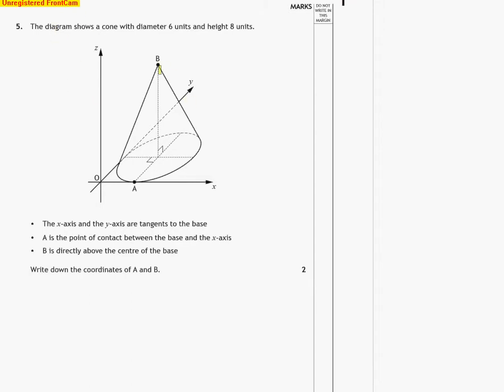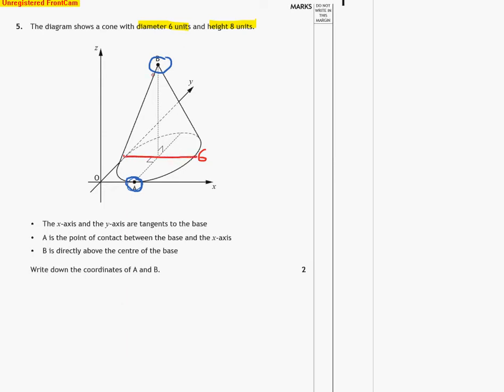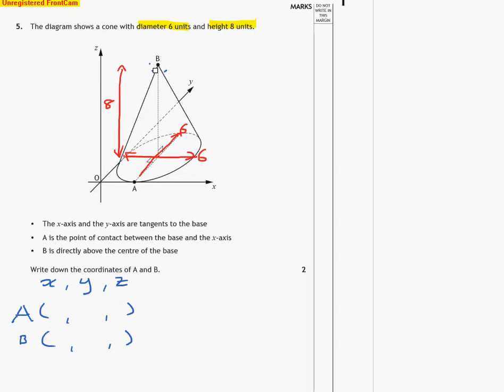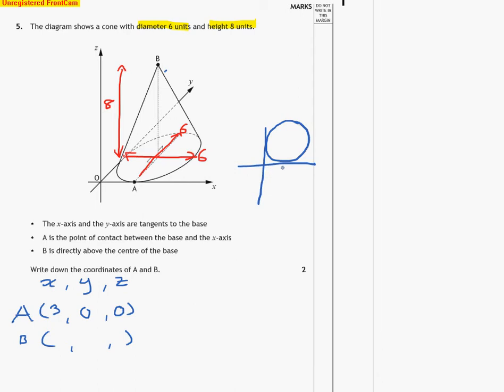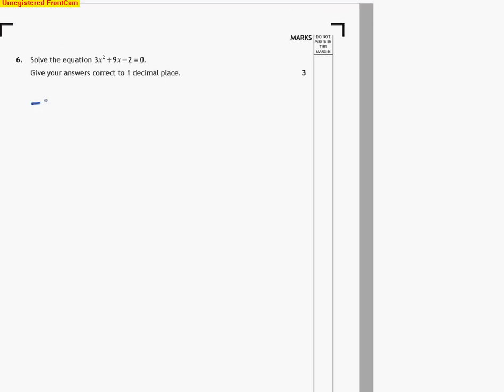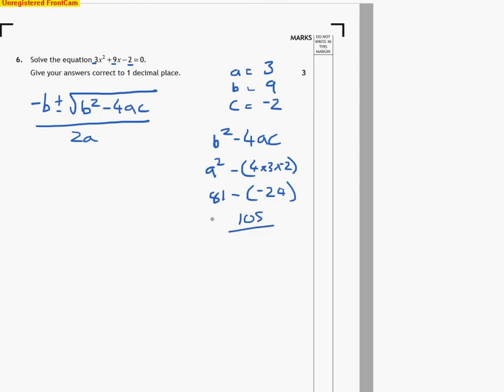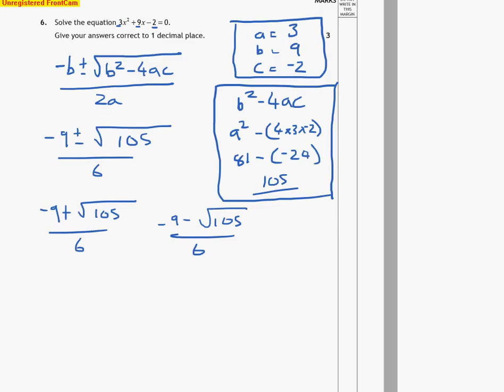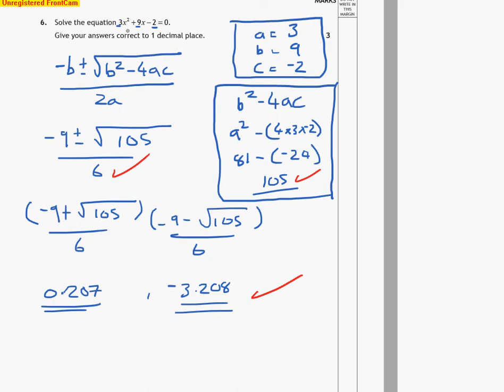National 5 - 2019 cal 5 and 6